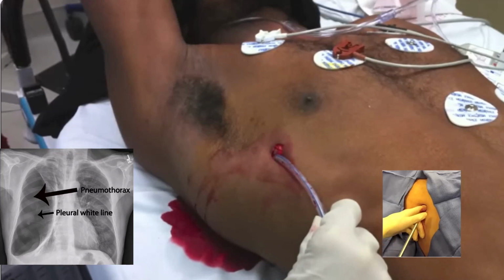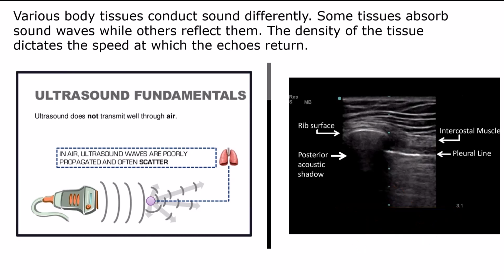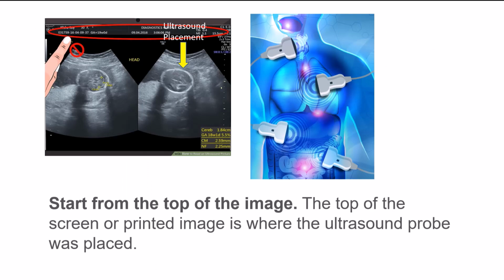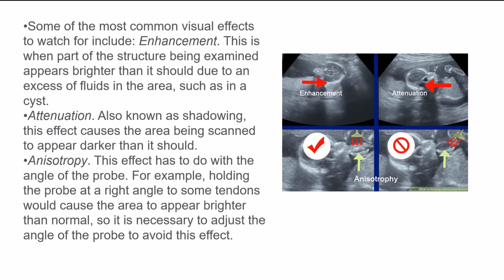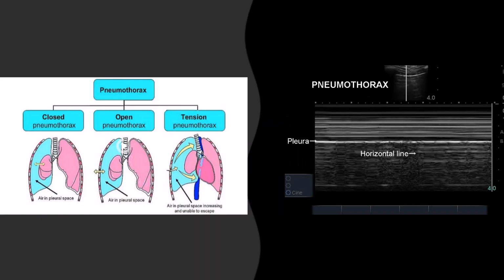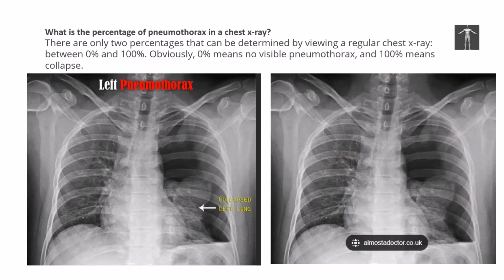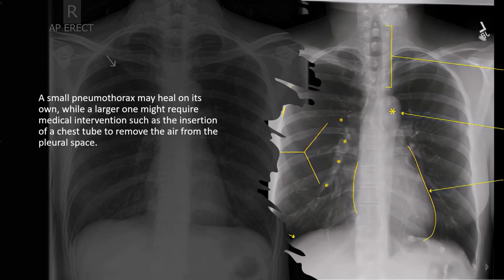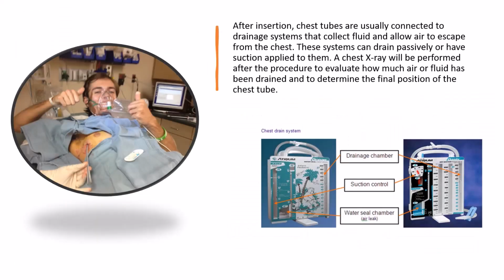Take in a deep breath - Pneumothorax and Hemopneumothorax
When a traumatic pneumothorax or spontaneous pneumothorax is large enough YOU CANNOT BREATHE. There is pain and you often become hypoxic. Let's look at this life saving emergency medical imaging and its role in visualizing a pneumothorax or hemopneumothorax.